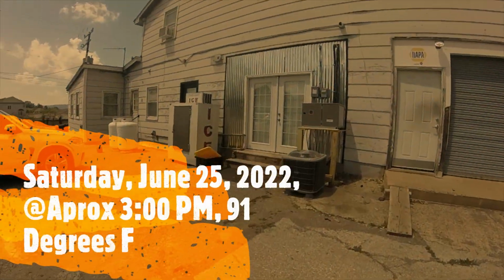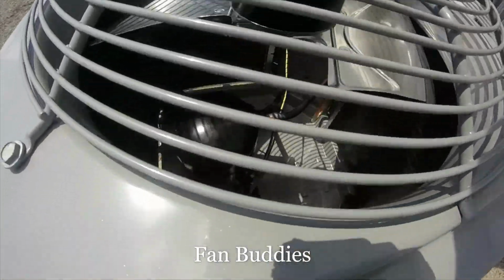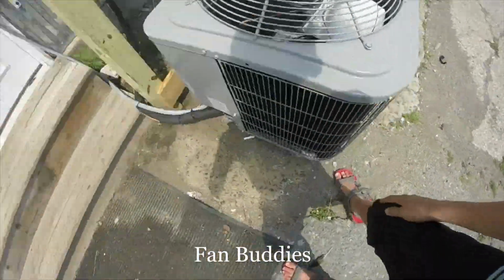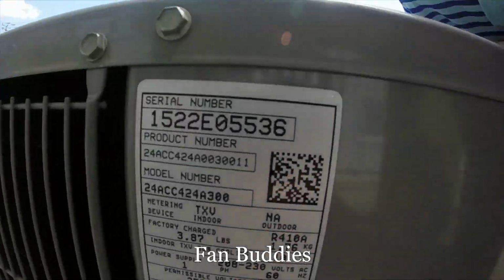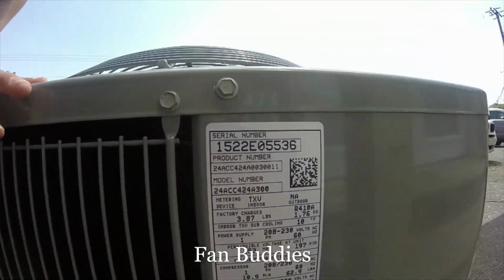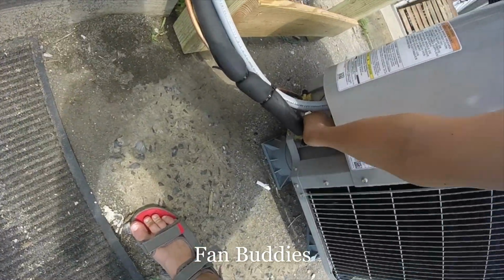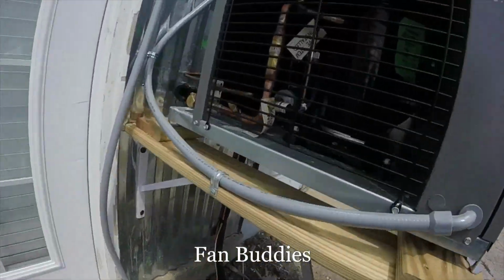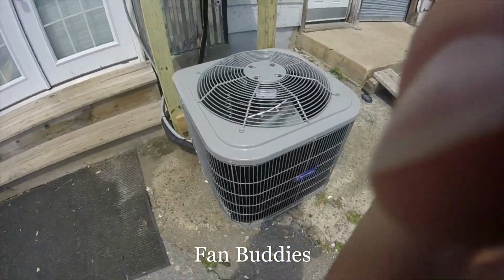Brand New 2022 Carrier Comfort Air Conditioner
Part 3 of the June 25th Perciavalle.
Not sure what it replaced.

2022 Fan Buddies Productions